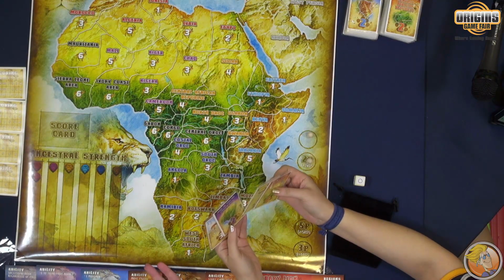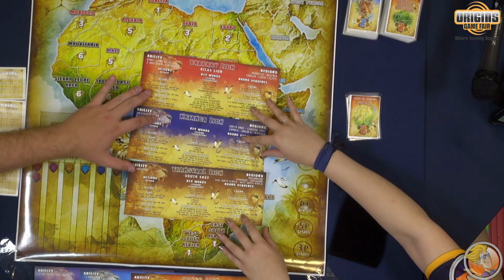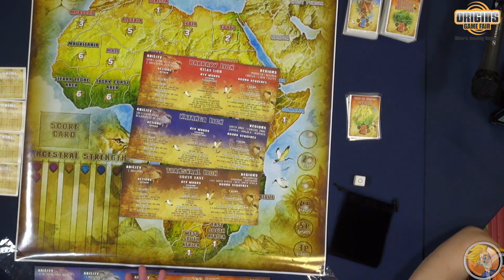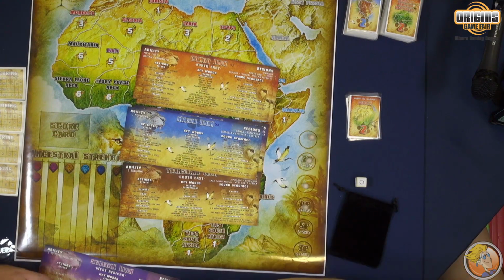Roar: King of the Pride — game preview at Origins 2017